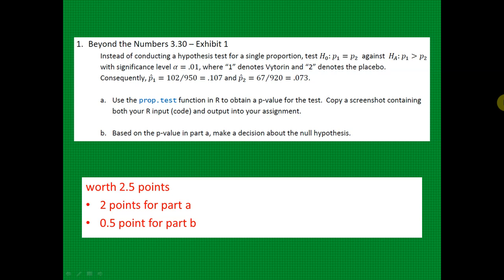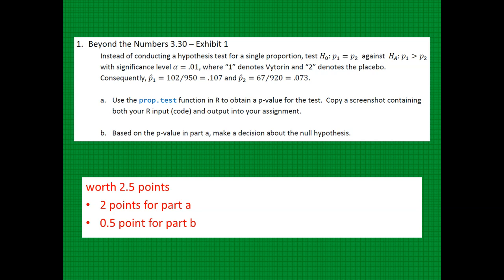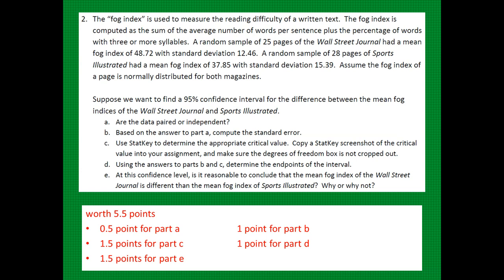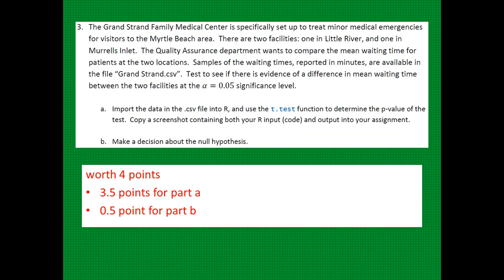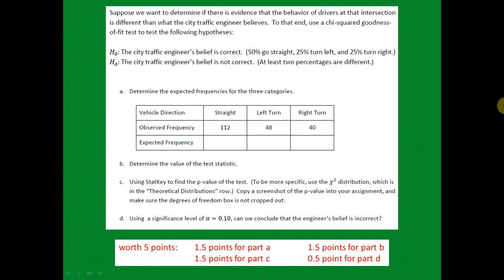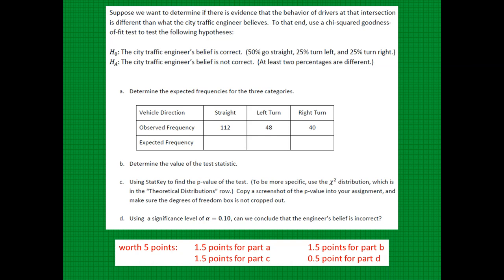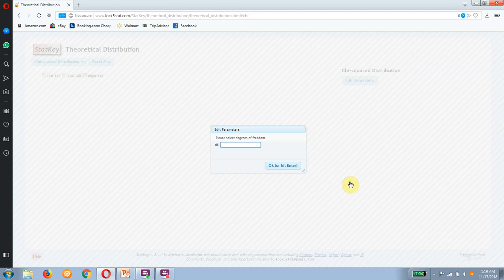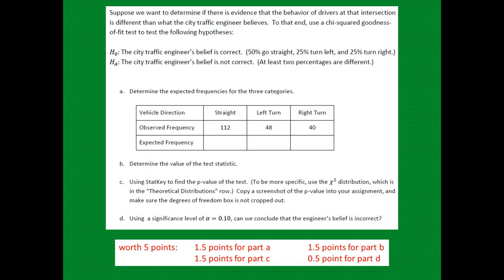F18 - Lab 4 Important Points